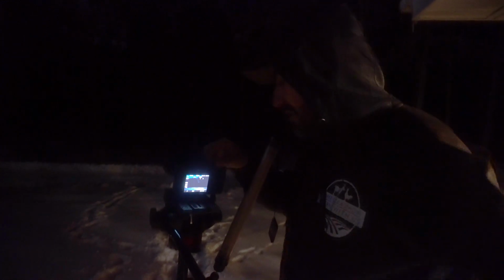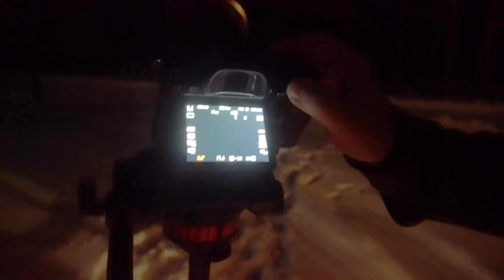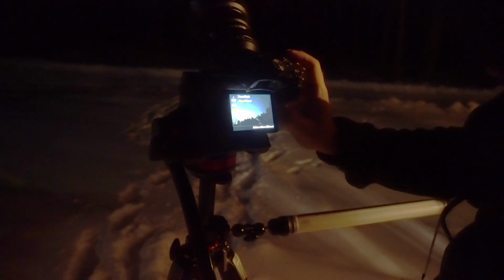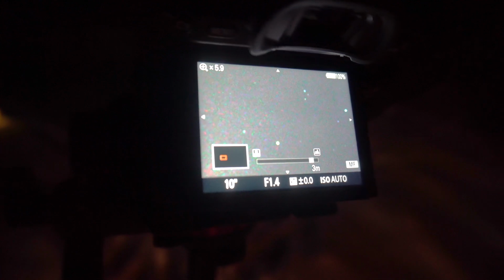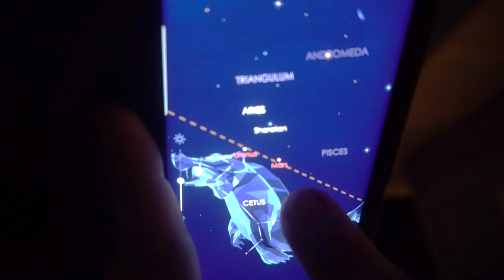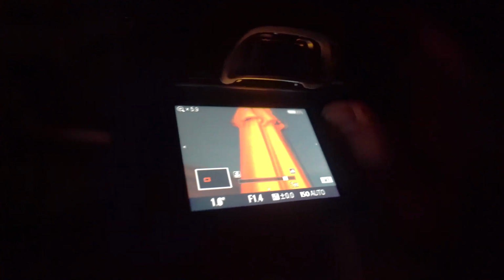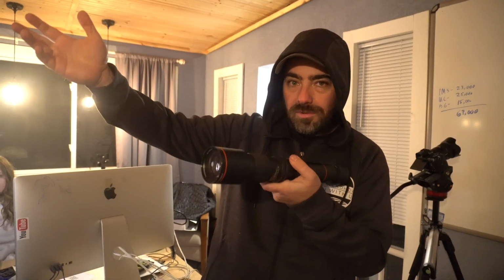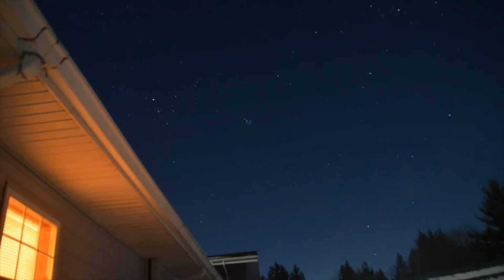DIY Night Photography How To & Settings [for beginners]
We love taking star photos & astrophotography of the stars on our homestead. In today's video we show you how we take night photographs and night timelapses and all of the camera settings explained.

HomesteadHow is about a family of six who left the city to live and grow on 20 acres. Want more HomesteadHow Content?  We are Amazon Influencers. WATCH all of our Amazon Videos and see the products we use and review . If you send us something we will try to show it in an upcoming video!

Our Equipment:
500mm/1000mm f/8.0 Telephoto Lens
57” Aluminum Tripod with 360° Panorama Ball head

Want more HomesteadHow Content?  We are Amazon Influencers. WATCH all of our Amazon Videos and see the products we use and review